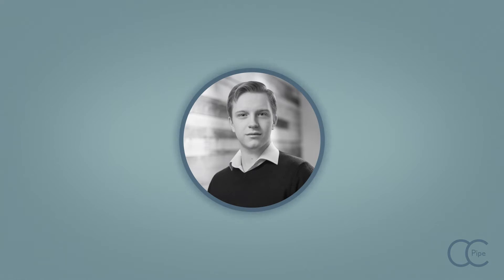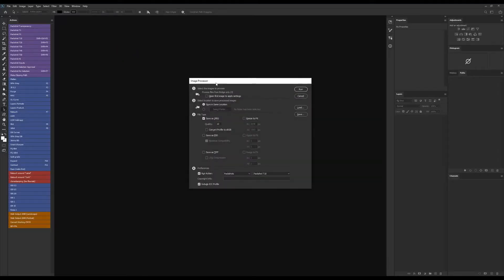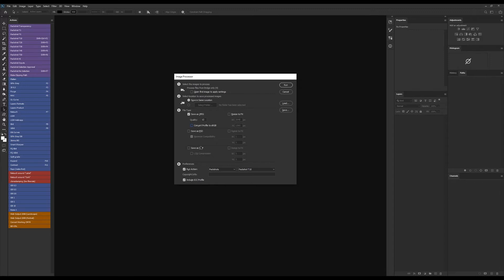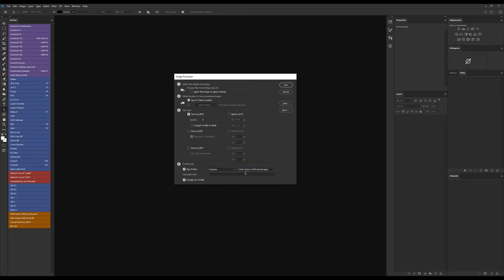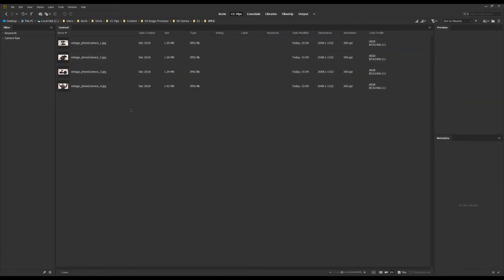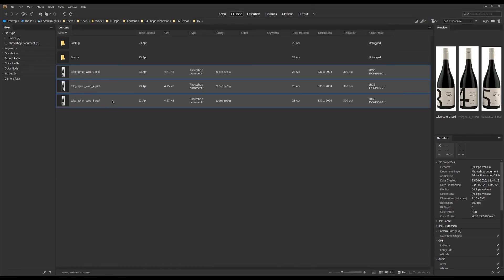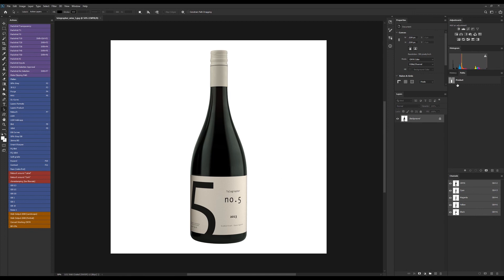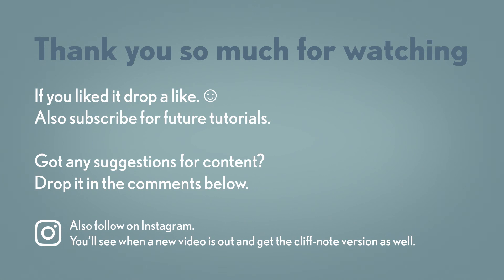Image Processor in Photoshop - Tutorial - Re-upload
This is a re-upload! This was one of my very first tutorials and I felt like it could use some editing of the audio etc. to make it a bit better.
Not to surprisingly processing multiple images at ones could save you everything from minutes to hours in your work. In this tutorial I’ll show you how to approach it using Adobe Bridge and Photoshop.

You’ll see when a new video is out and get the cliff-note version as well.@ccpipe

Parts:
0:00 Intro
0:54 Bridge
4:16 Demo use case
5:48 Outro